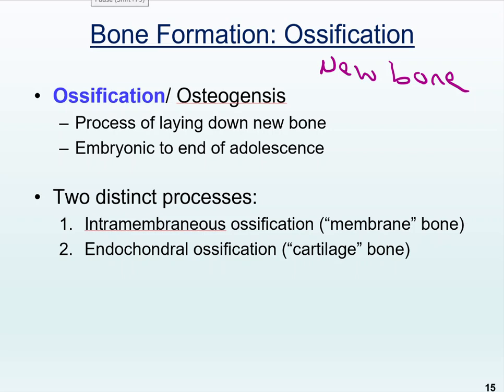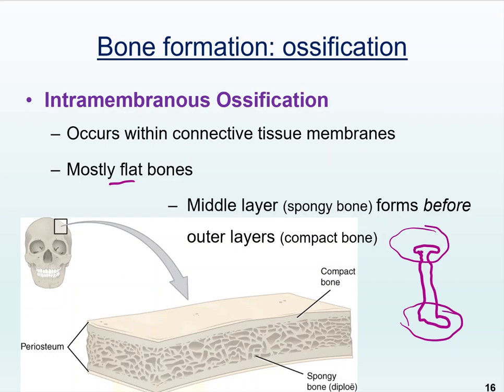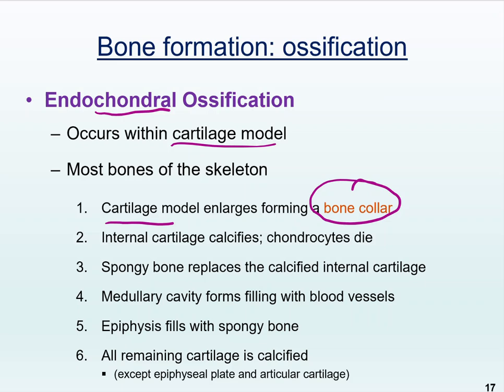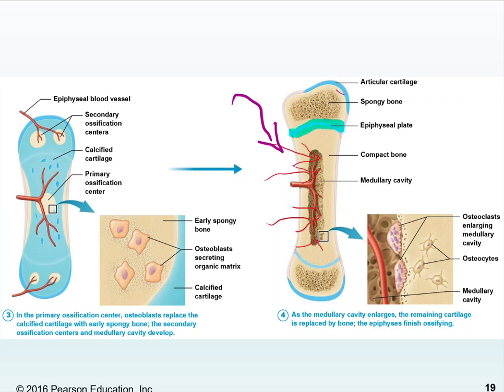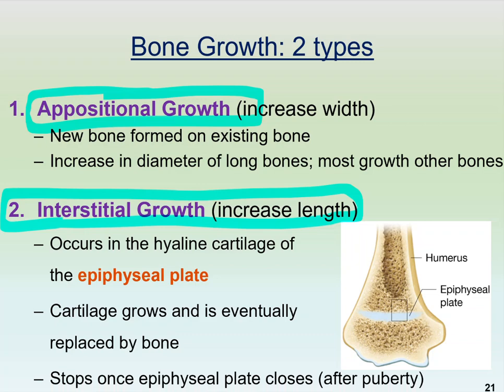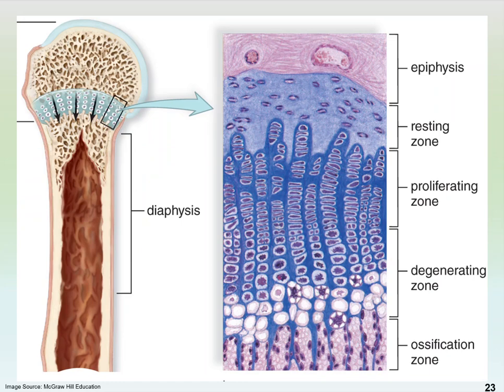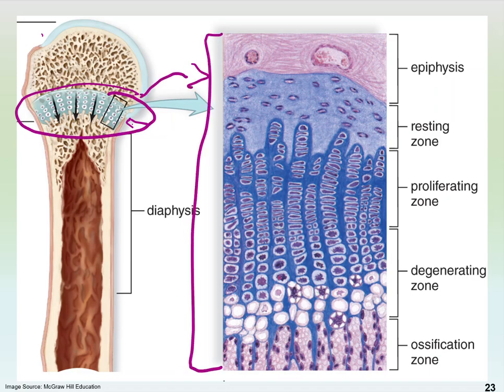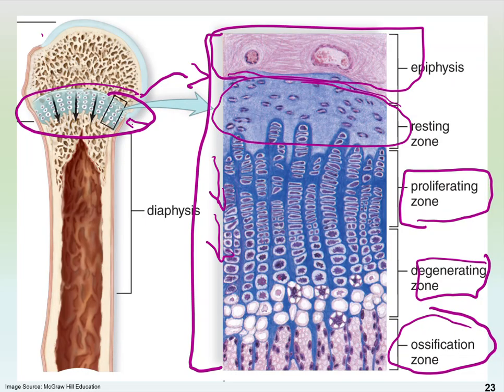BIO168: Skeletal Physiology_Lecture Video 3